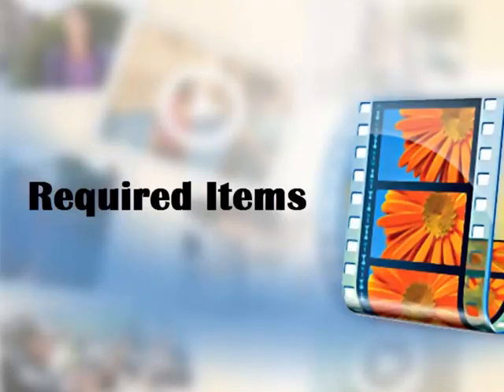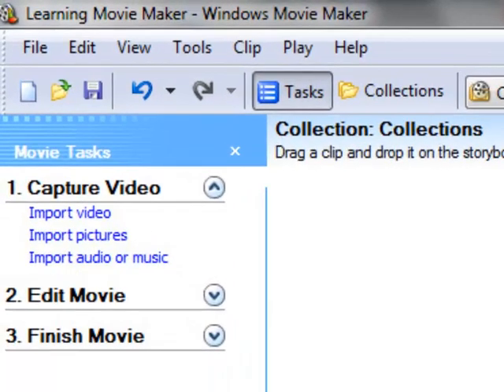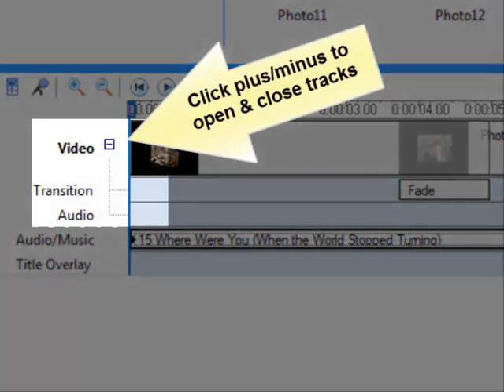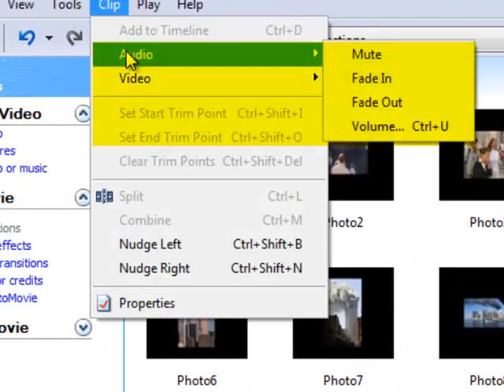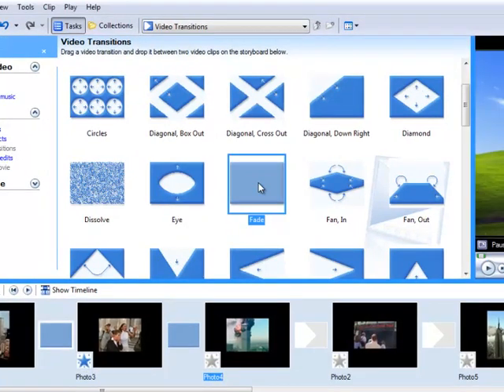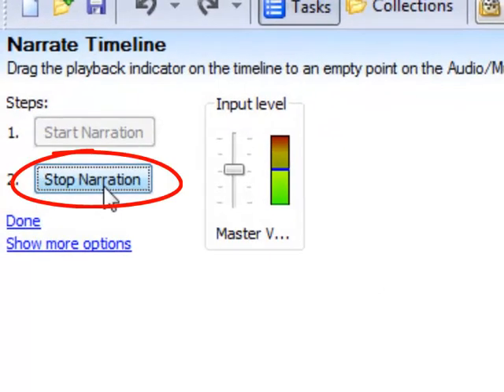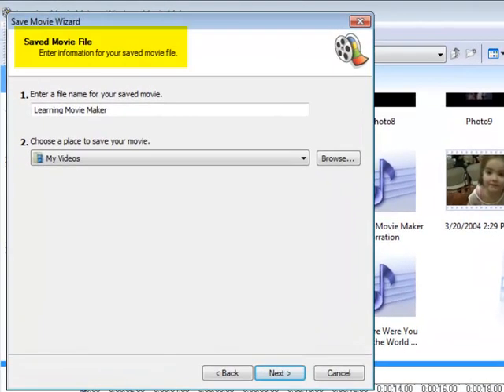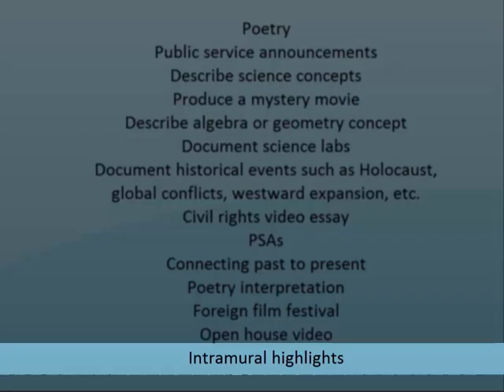Digital Storytelling with Windows Movie Maker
Create Digital Stories, easily, with the Free Windows Movie Maker software